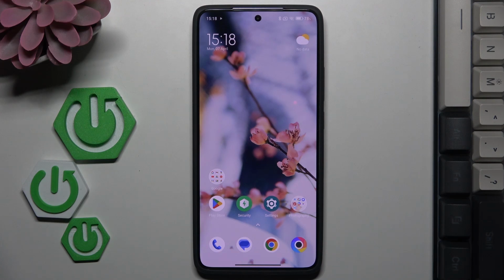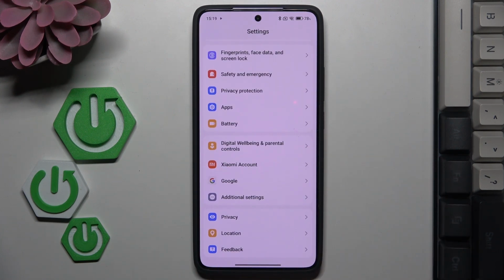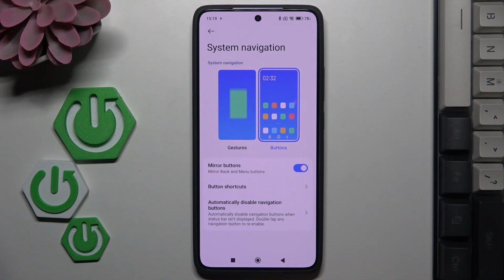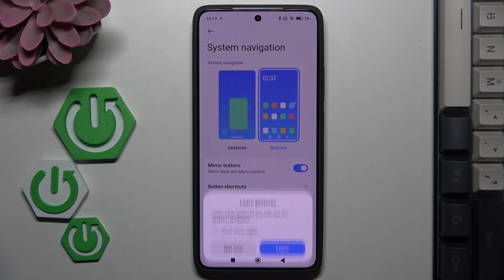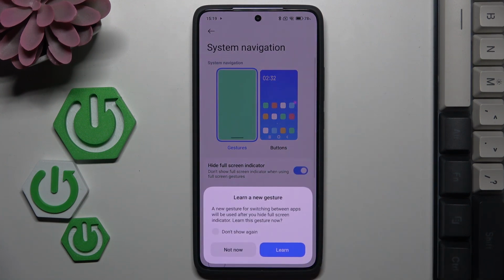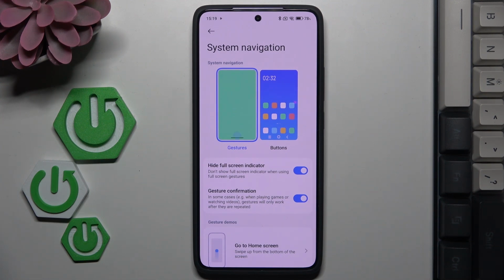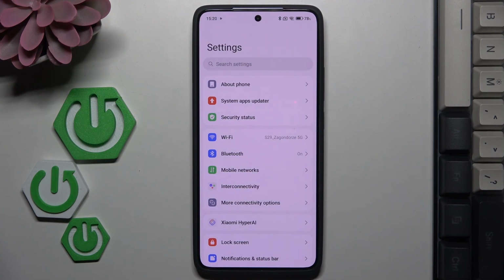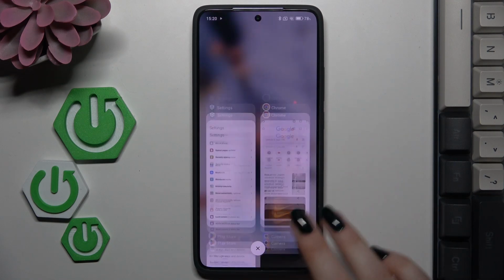How to Enable Gesture Navigation on POCO F7 Pro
In this video, we'll show you how to enable and use gesture navigation on your POCO F7 Pro. Switching from buttons to gestures gives your phone a cleaner look and faster navigation. Follow this guide to activate and master the gestures easily.

How do I switch from buttons to gestures on POCO F7 Pro? How to use full screen gestures on POCO F7 Pro? How can I enable gesture navigation on POCO F7 Pro?